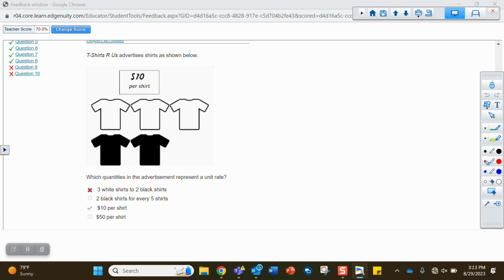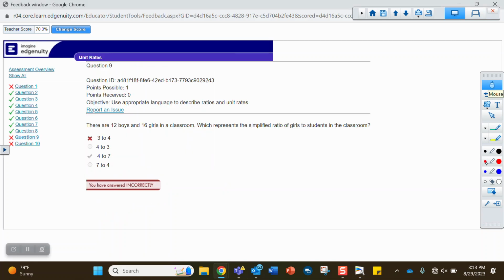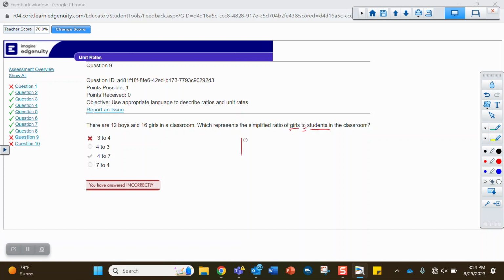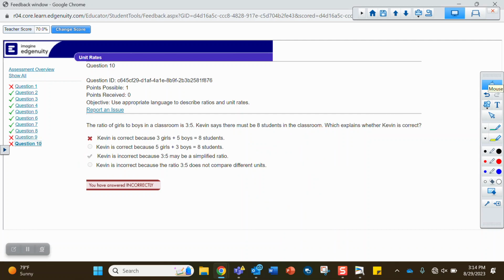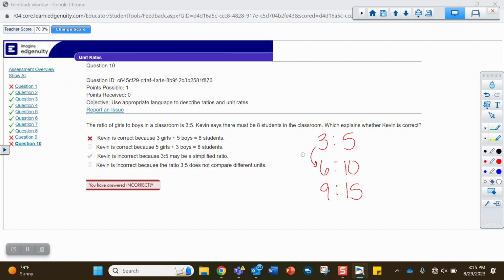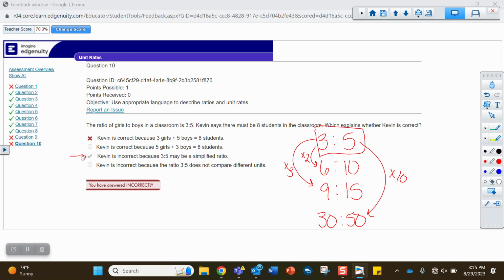Unit Rates Quiz